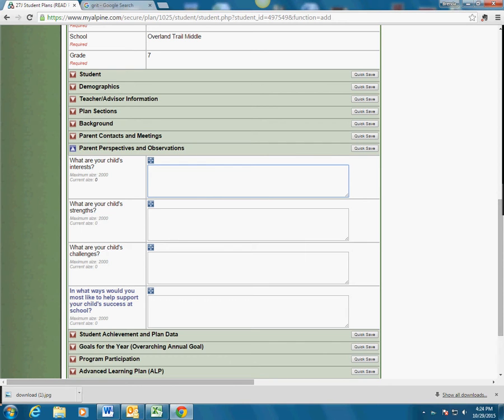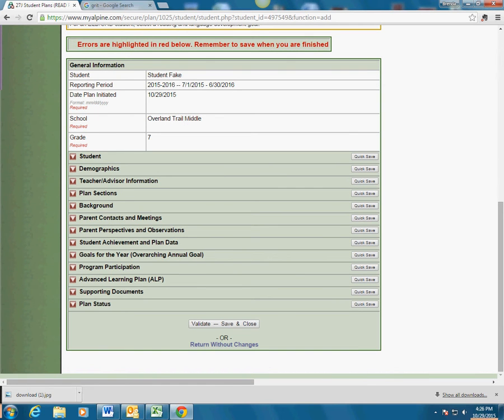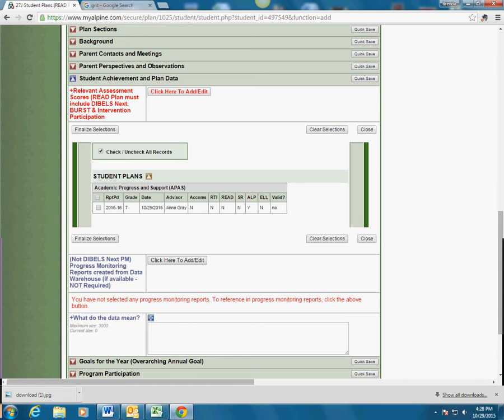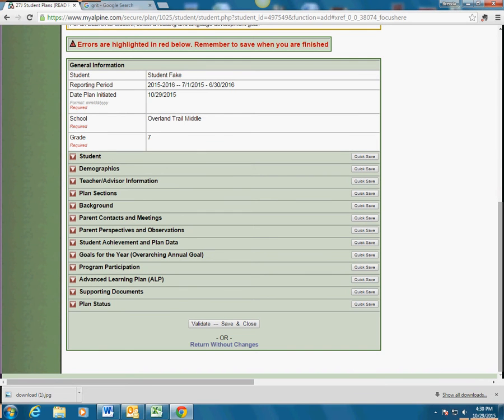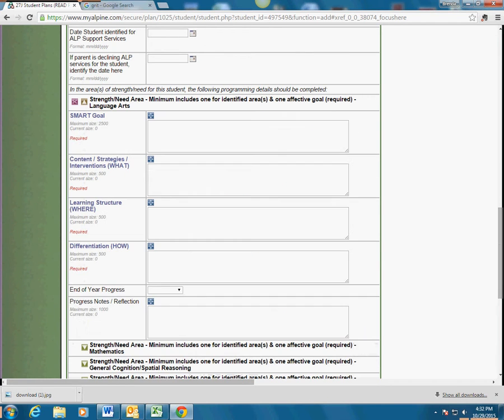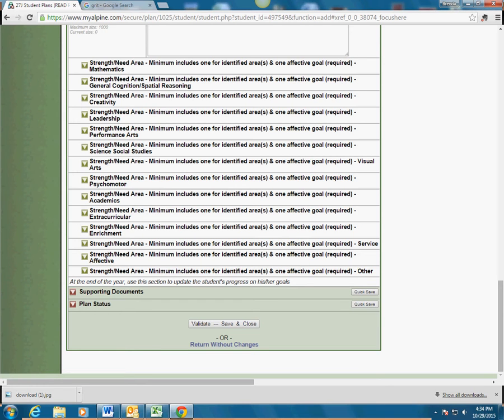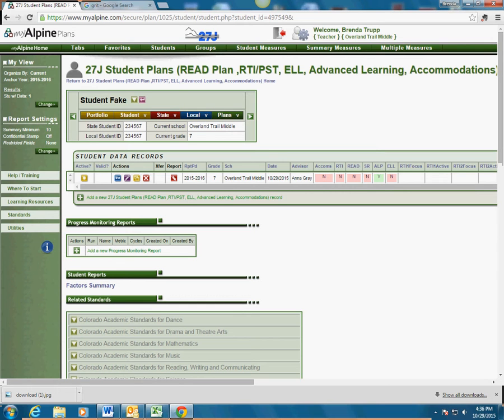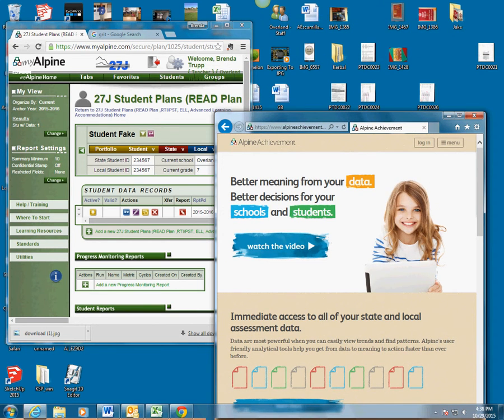27J Student Plans Alpine Tutorial PART 3